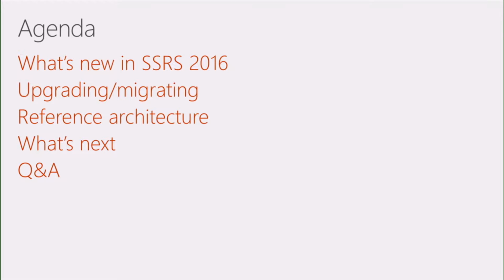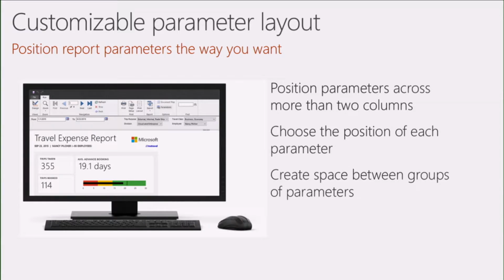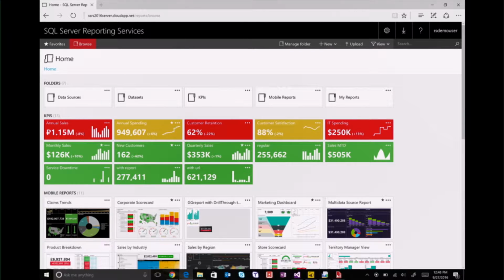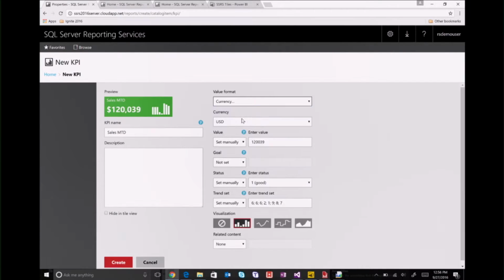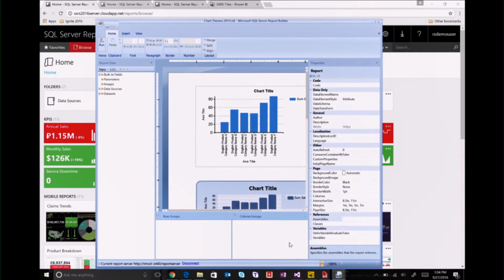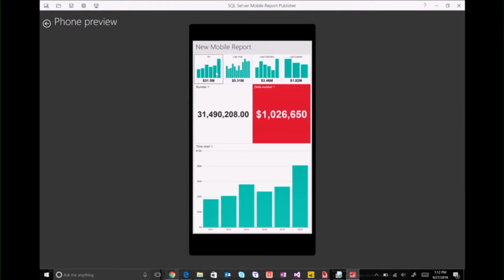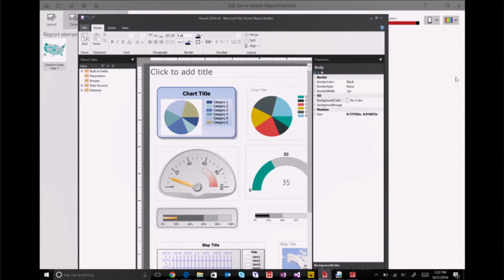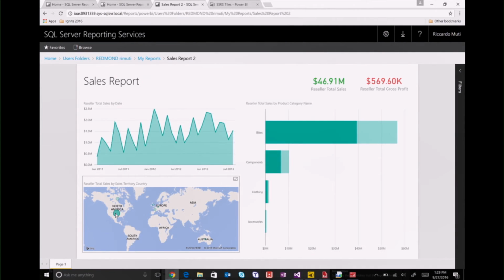Microsoft Ignite 2016 Create a modern enterprise reporting and mobile BI solution with SQL Server 20